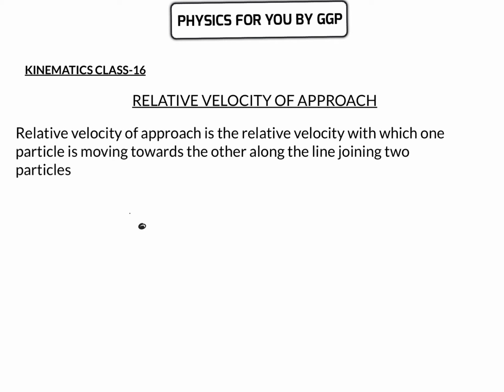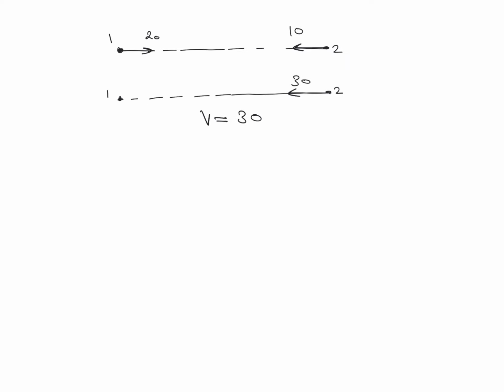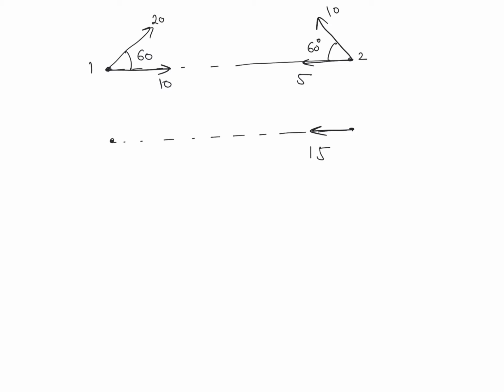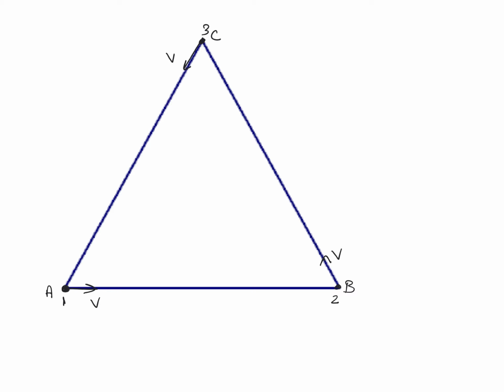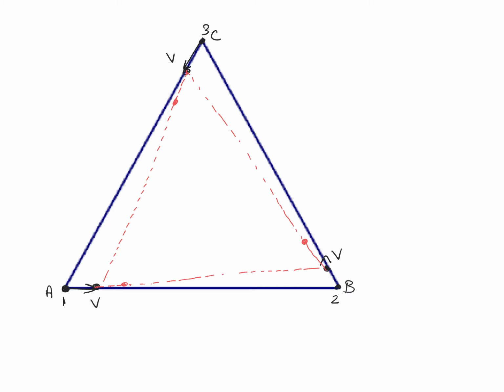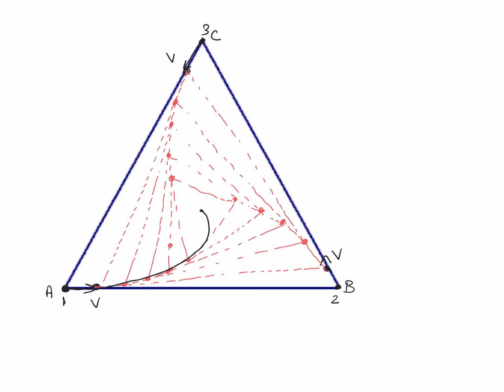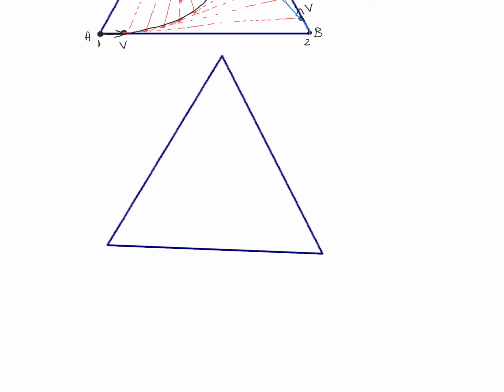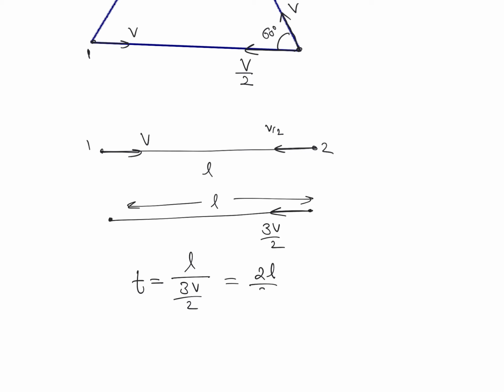IITJEE & NEET PHYSICS KINEMATICS CLASS-16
RELATIVE VELOCITY OF APPROACH